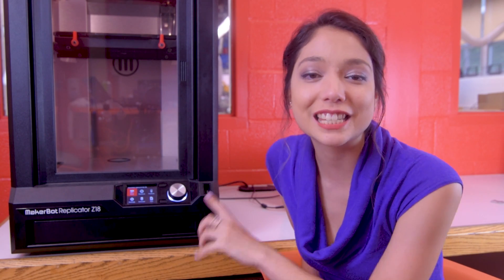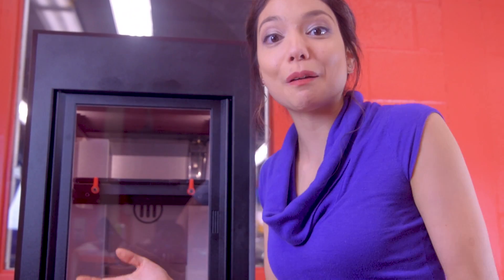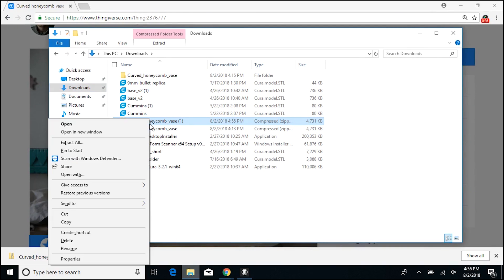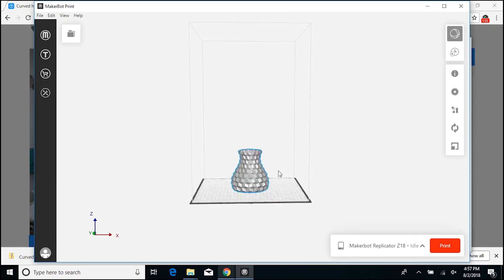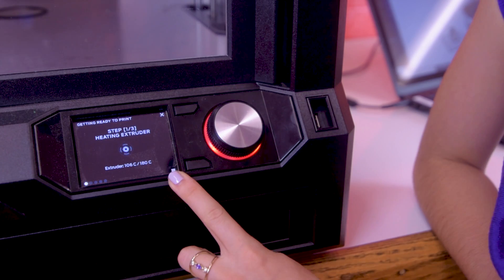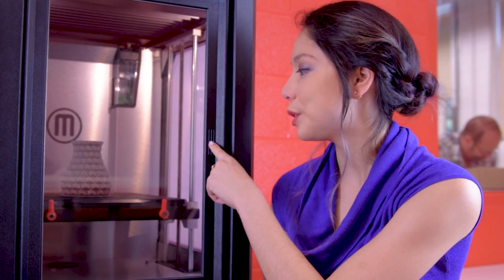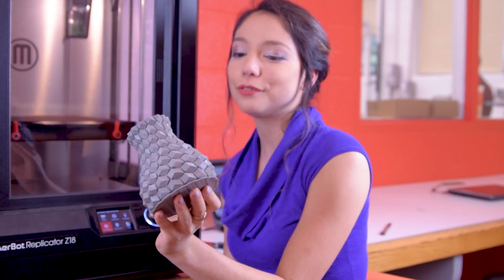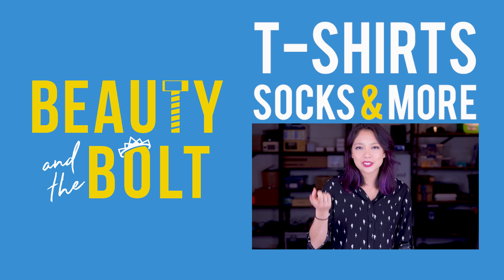How to Use the Makerbot Replicator Z18 3D Printer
The Lumbering Giant? Meet the biggest (and the slowest?) 3D printer we've ever worked with! Learn to think and print BIG. This is a tutorial, vague review, and first impressions of the machine as well-- and sneak preview: It's SLOW.

The MakerBot Replicator Z18 is an FDM printer with a Build Volume of 30.0 L x 30.5 W x 45.7 H CM [11.8 L x 12.0 W x 18.0 H IN]. It has a Layer Resolution of 100 microns and Material Diameter of 1.75 mm [0.069 IN].

For sneak previews and behind-the-scenes shenanigans, follow us all over the internet:
Twitter: @BeautyAndBolt (Character Limit! Don't blame us)
Facebook: Beauty and the Bolt or /beautyandthebolt

Our theme music is written just for us by the incredible Alex Parrish!